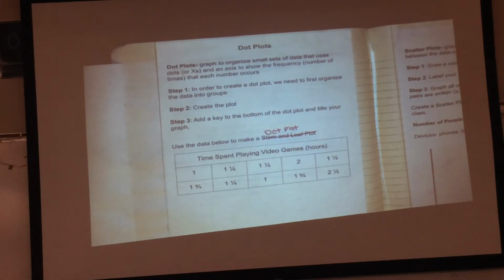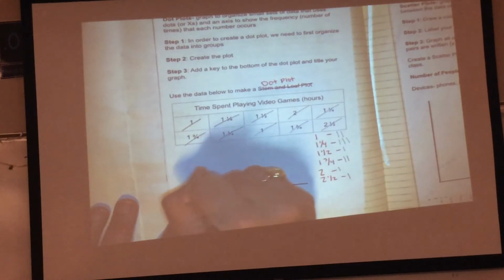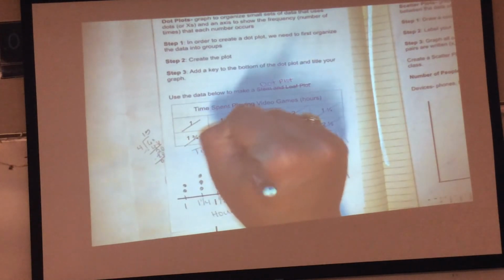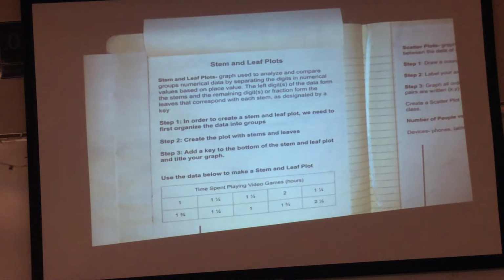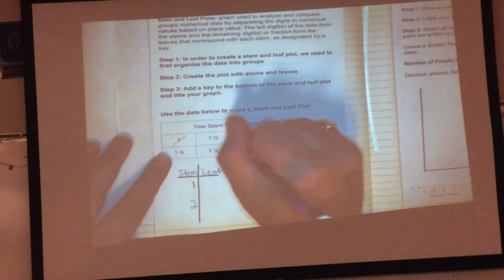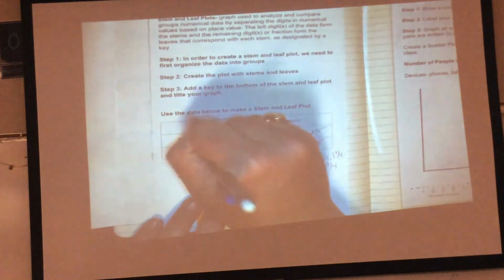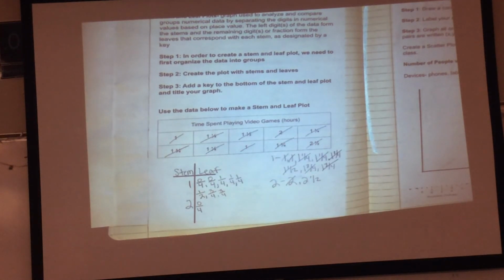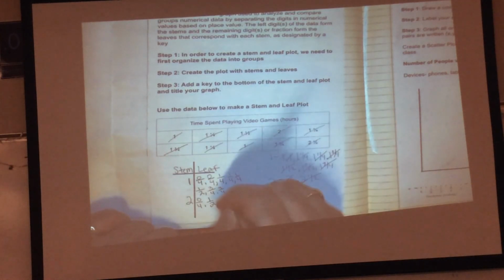Dot Plots & Steam and Leaf Plots